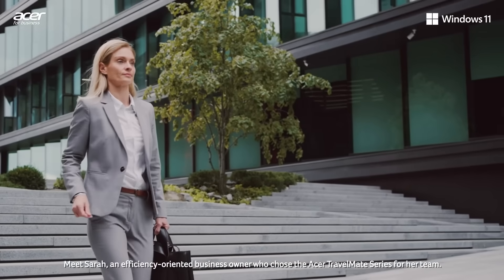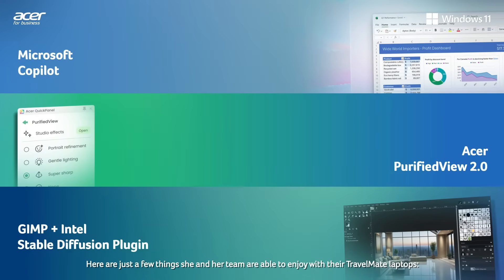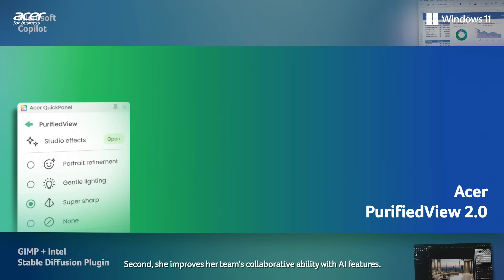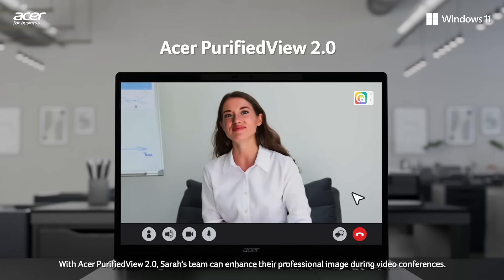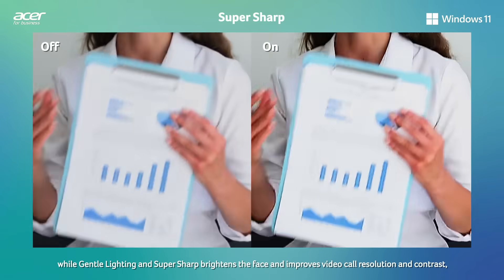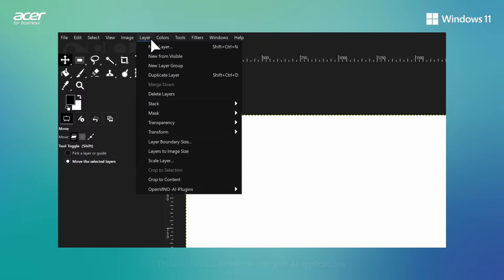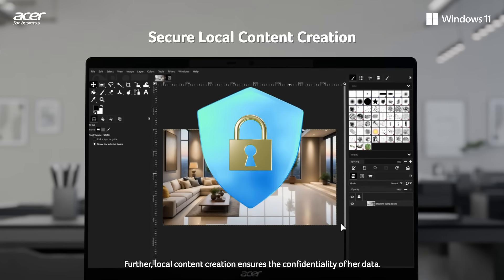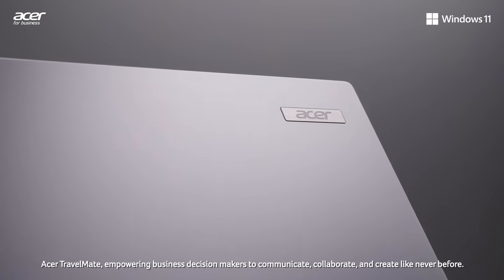Acer TravelMate Series | 3 AI Advantages for Business Owners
Optimize workflows with AI-powered tools like Microsoft Copilot, enhance collaboration through advanced video features, and streamline content creation using powerful AI applications.